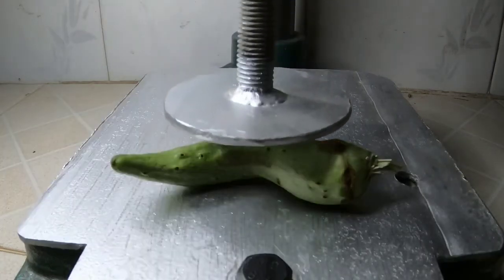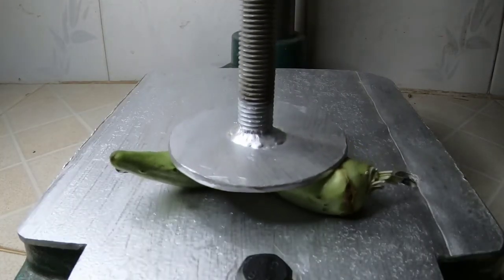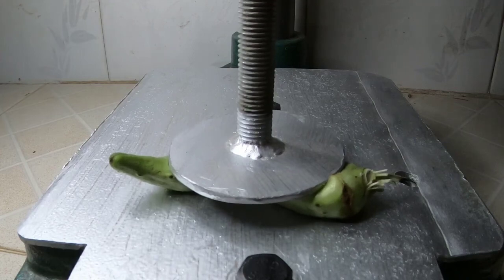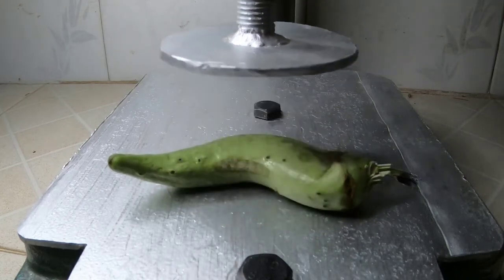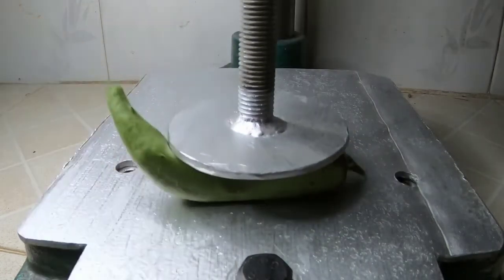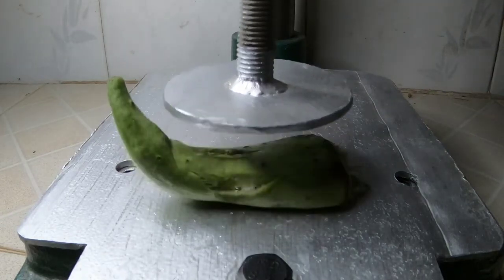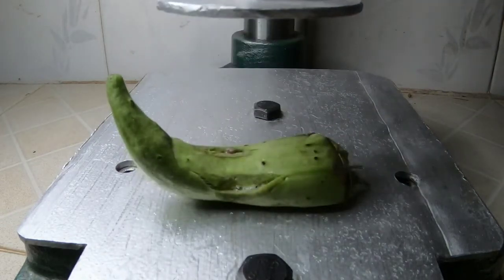The super war fruit and vegetable vs press machine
+++ Pls HAVE A GOOD DAY!

! WARNING!! Dangerous Test, don´t try this by yourself.